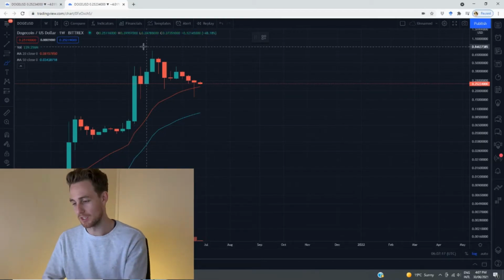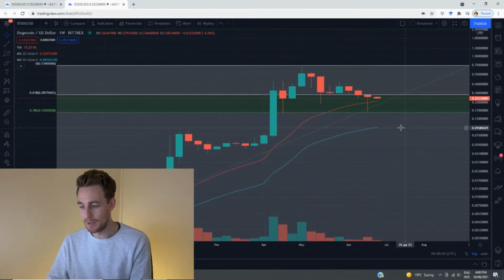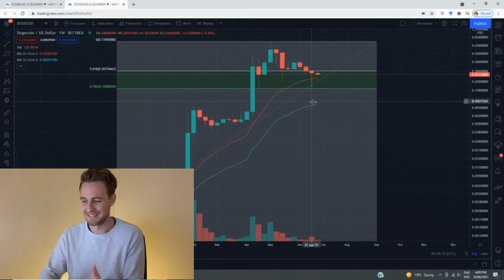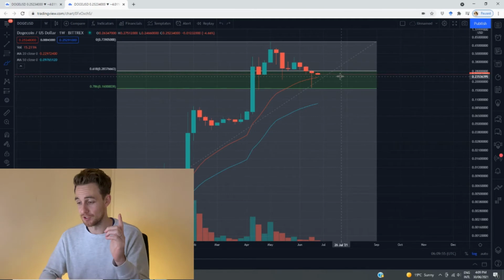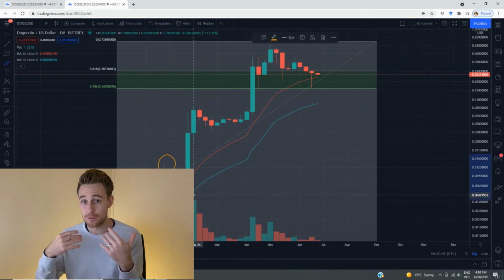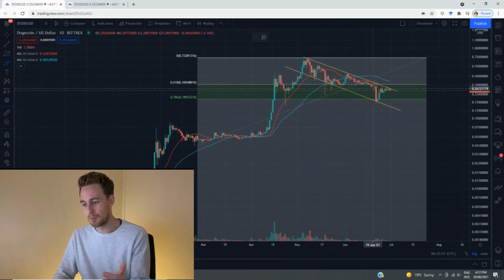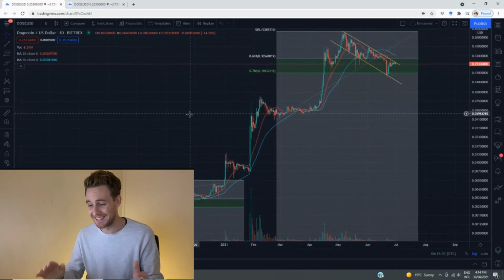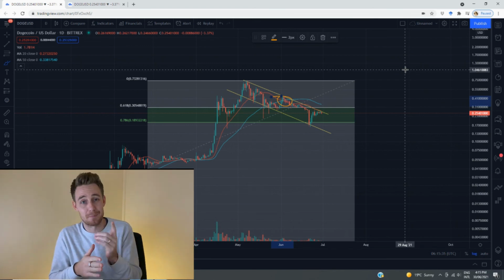IS Dogecoin about to CRASH? - Realistic Price Prediction 2021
Looking at Dogecoin, long term looks like it is set rise. What will the price prediction be for dogecoin is a very common question. What is happening with the price and will we see it drop even further.

Dogecoin was launched in 2013 when the popularity for the Doge meme was at its highest, and since then has been widely promoted by Elon Musk who absolutely loves cryptocurrency - and in particular DOGE.

Dogecoin out of nowhere rallied over 23,000% to hit levels above $0.8. origionally beginning as a joke, it now surprises many investors by the community that is behind the stock.

Dogecoin has a big following in the cryptocurrency community. like Bitcoin, it has a real-world use case as a medium for peer-to-peer transactions using a decentralized network.

lets talk about cryptocurrency. Every day I look at different crypto out there such as Cardano, Ethereum, XRP (Ripple XRP), Chainlink, Litecoin, Vechain, xlm, Bitcoin, and many more.

Do NOT trade or invest based upon the analysis presented on this channel. Always do your own research and due diligence before investing or trading. I’ll never tell you what to do with your capital, trades or investments. I’ll also never recommend for you to buy, sell, long or short any asset, commodity, security, derivative or cryptocurrency related instrument as it's extremely HIGH RISK! You should always consult with a professional/licensed financial adviser before trading or investing in any cryptocurrency related product.